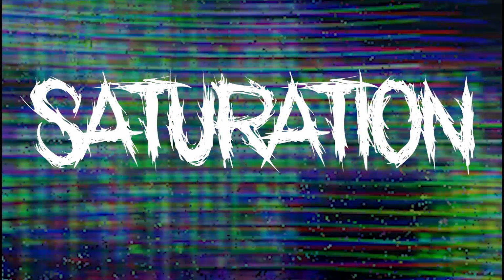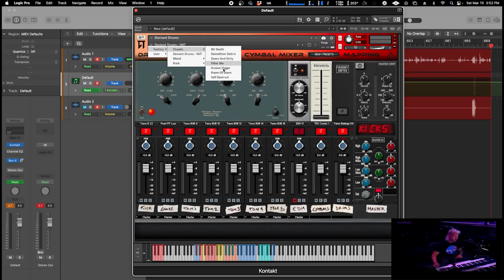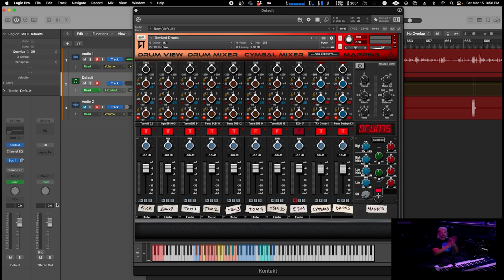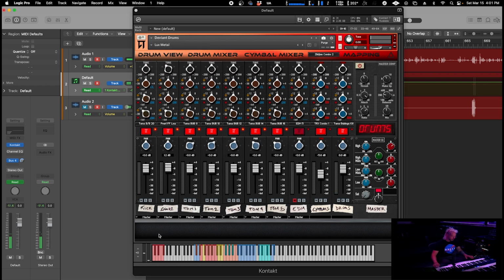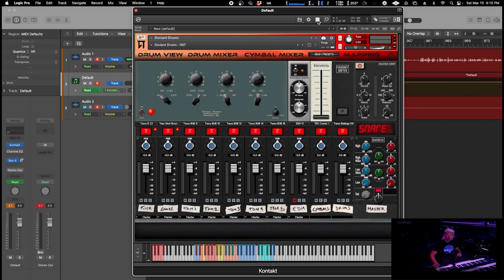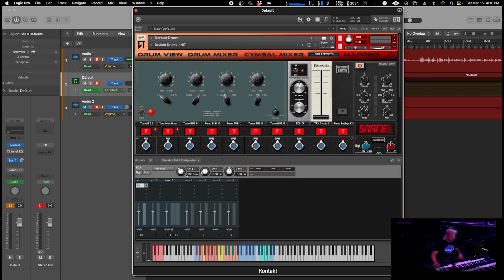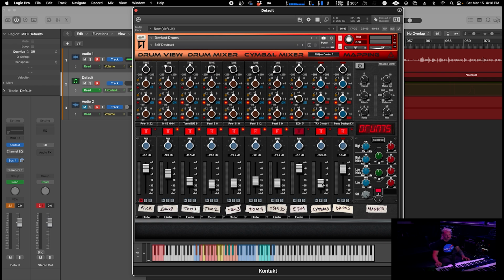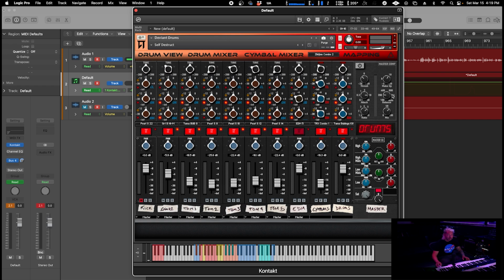even more tricks for Deviant Drums and Kontakt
I come bearing more tips and tricks for use in Kontakt. Most of these tips are specific to Deviant Drums, but some of these can be helpful no matter what you're using Kontakt for.